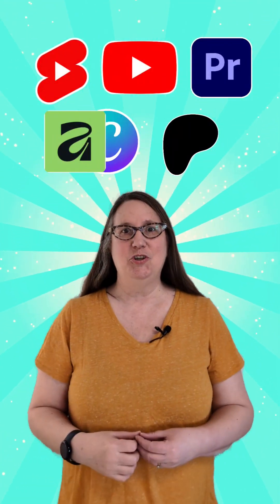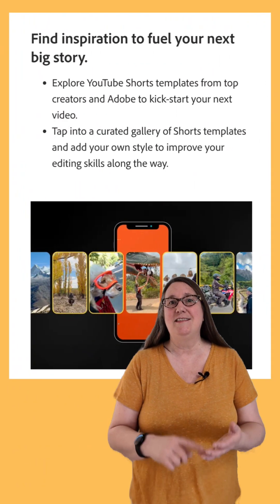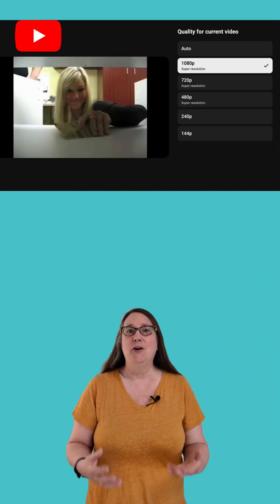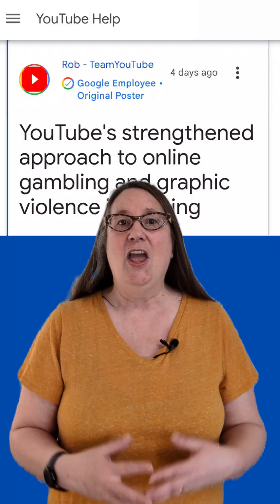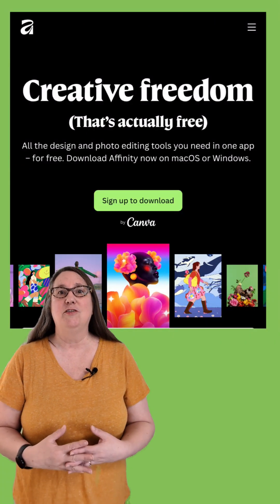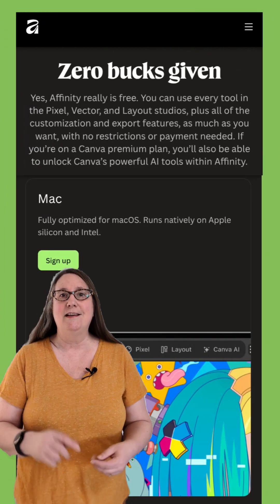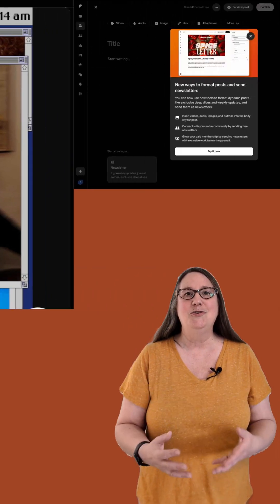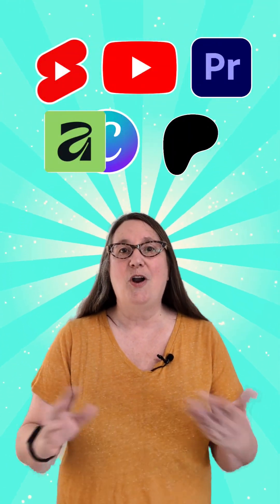Edit Shorts in the Premiere app, AI upscaled videos, Affinity for free, Patreon newsletters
New this week:
✨ AI upscaled “super resolution” YouTube videos
🔫 YouTube graphic gaming content age-restrictions
🤳YouTube Shorts creator in Adobe Premiere app
🖼 Affinity design platform is free
💌 Patreon newsletter upgrades